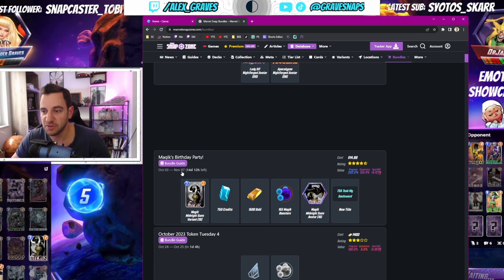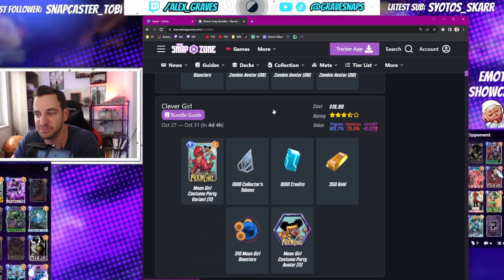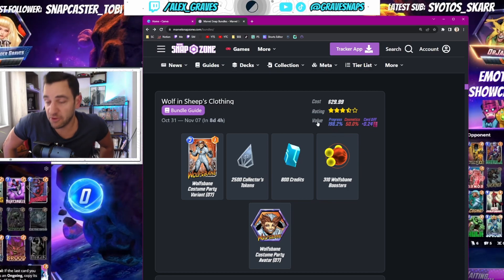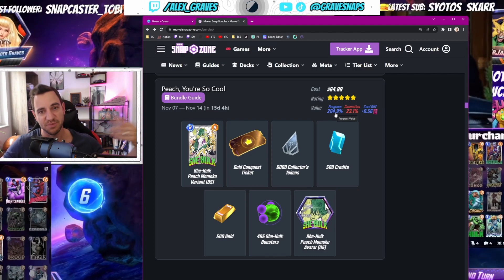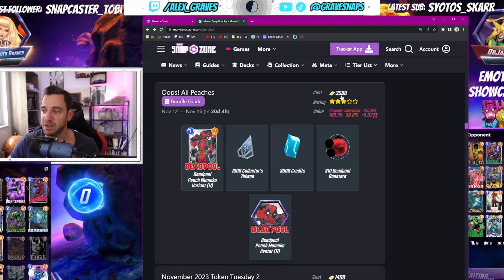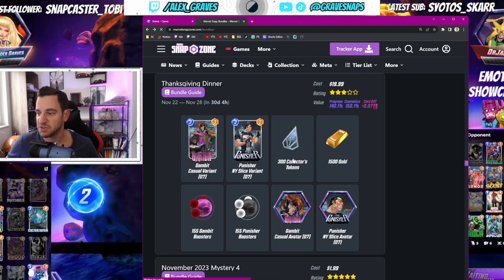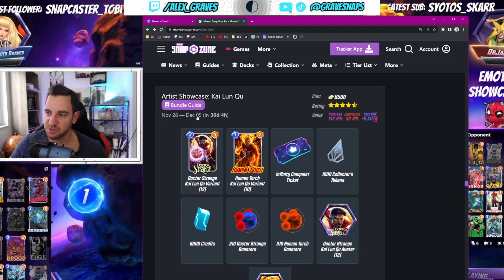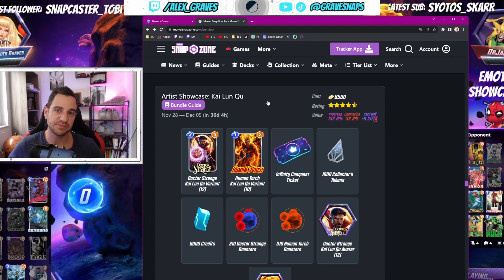Which Bundles BUY the Most Cards? - Marvel Snap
Video Title Ideas (for the algorithm!):
best bundles marvel snap
best bundles november 2023 marvel snap
best bundles november marvel snap